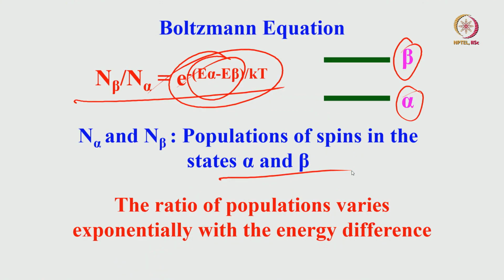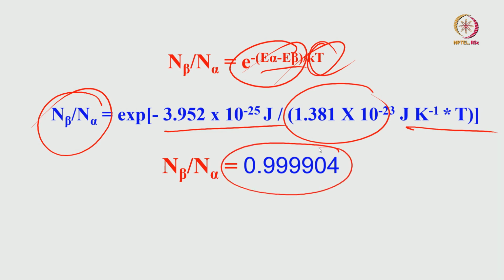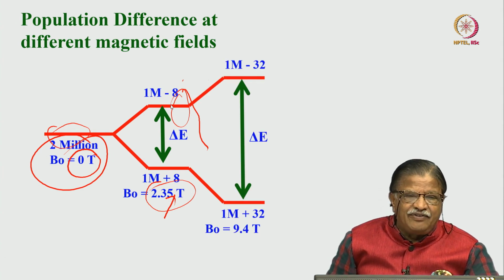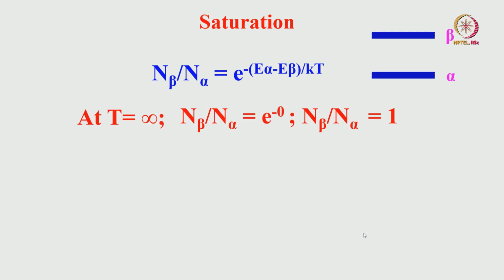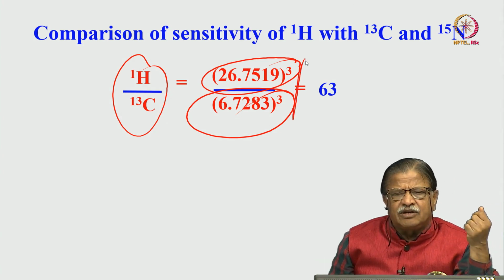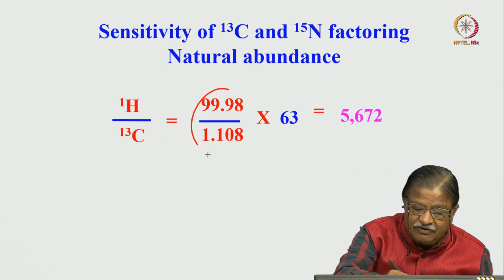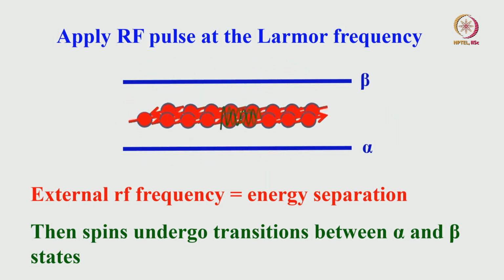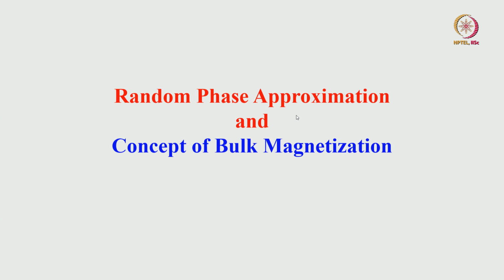Lec 03 - NMR spin physics-II